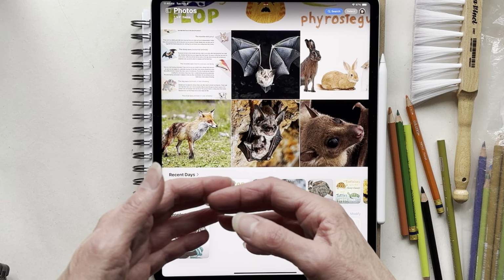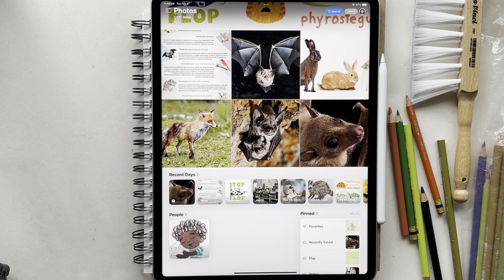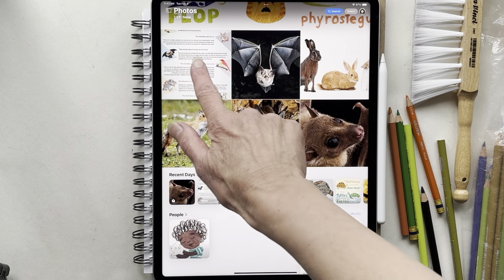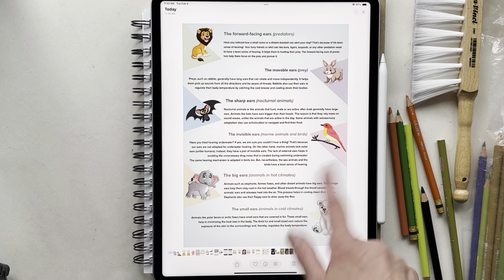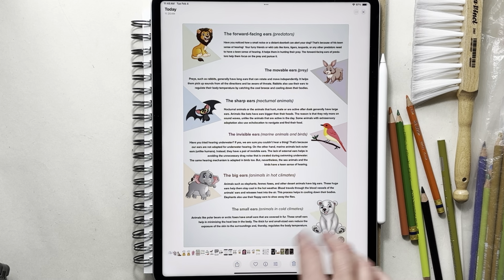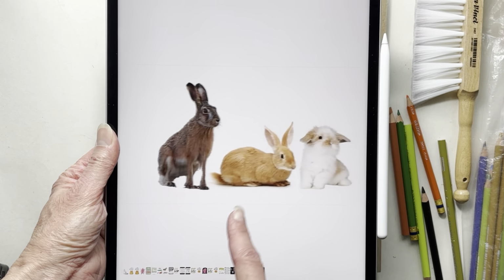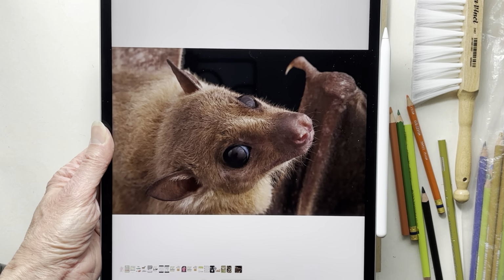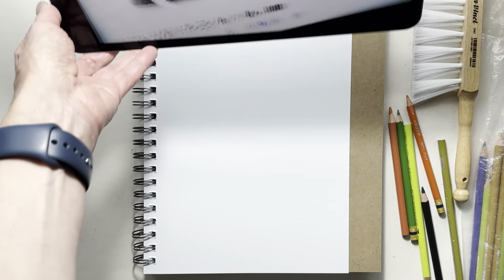Sketchbook practice day 64 - mammal ears: a bat and a bunny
Join me for some sketching and meandering chatter about an array of random topics!